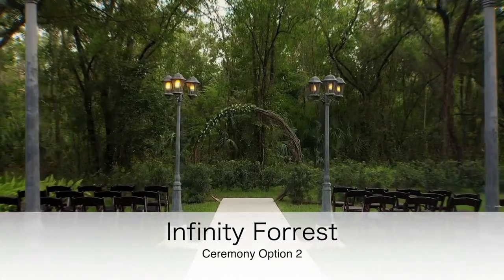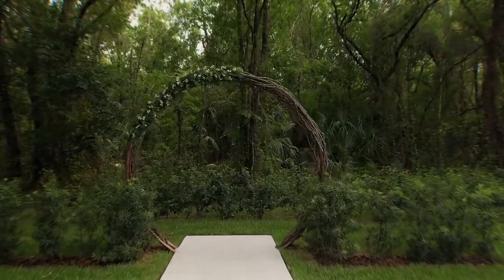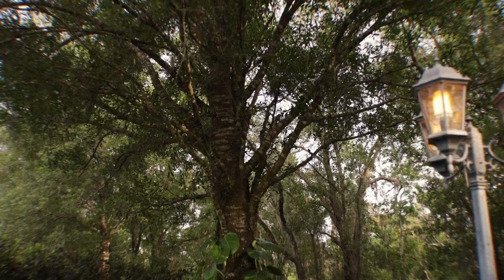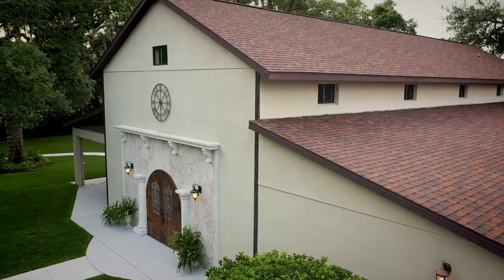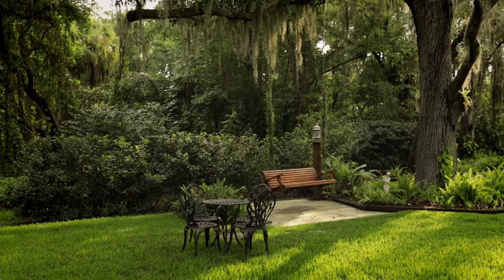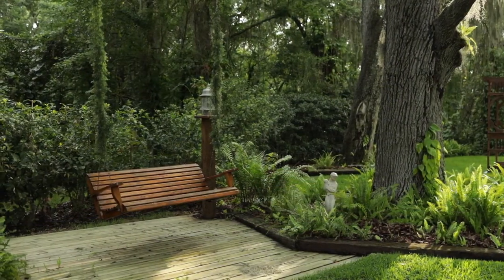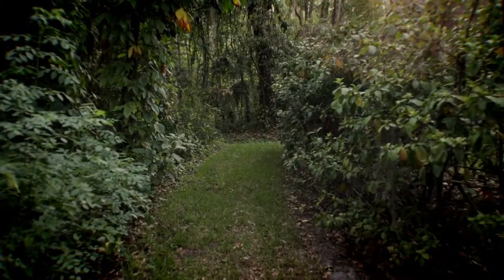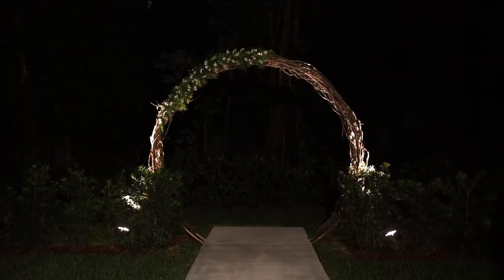Infinity Forest - Wedding Ceremony site at Bakers Ranch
Bakers Ranch is Tampa Bay's Premier All Inclusive Wedding Venue. With our Simply Incredible All Inclusive Wedding Experience, you will be treated to your customized and worry-free wedding. Our dedicated wedding planners will design all aspects of your wedding from the floor plan to the timeline, décor, centerpieces, catering, DJ, bartender, wedding cake, florals and more. Your wedding party and family will be stress free and will enjoy this once in a lifetime moment with you!